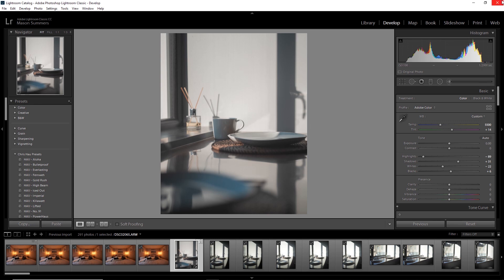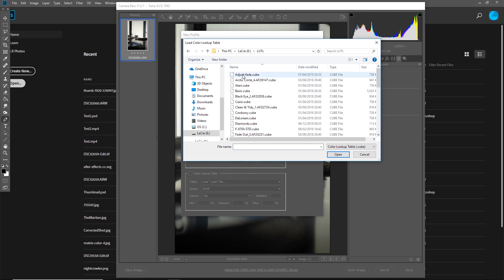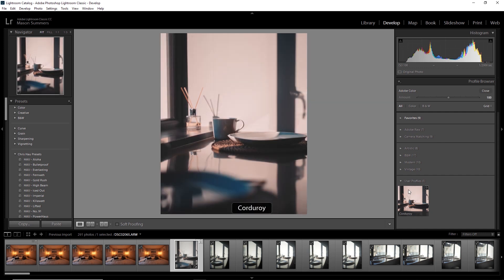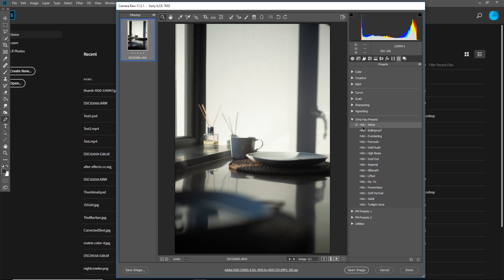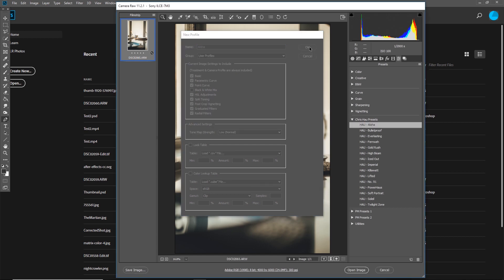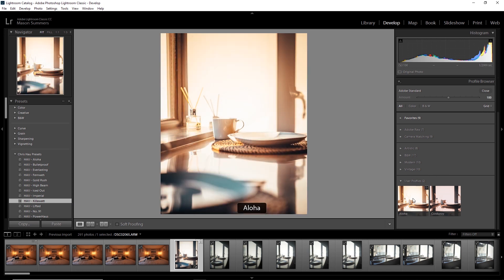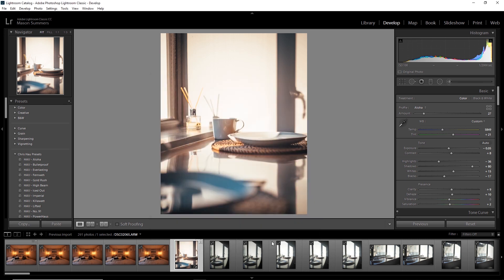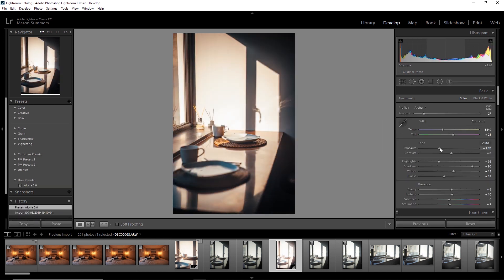This Lightroom Feature Is A PRESET GAME-CHANGER!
Using Presets in Lightroom is great and all, but if you're like me, and you're a Filmmaker AND Photographer, you probably have a bunch of LUTs that you'd love to be able to use as presets over in Lightroom to edit your photos. Well. Today I'm going to show you a cool trick for turning your favourite LUTs into Lightroom presets!

As well as that, I'm going to show you how to enable an intensity slider for your existing presets!

Let's get out there and make more!